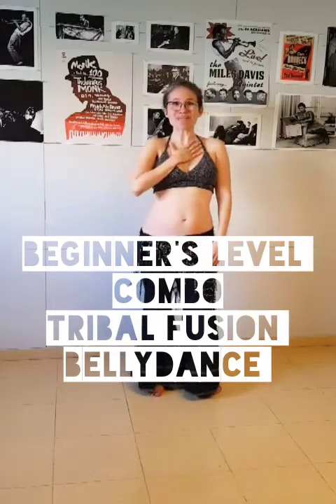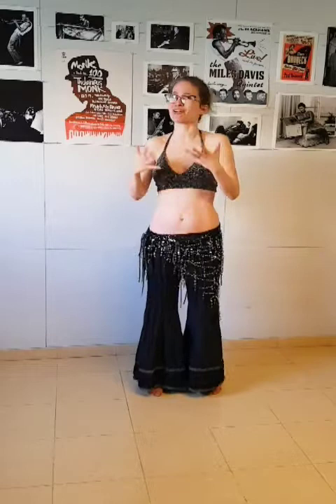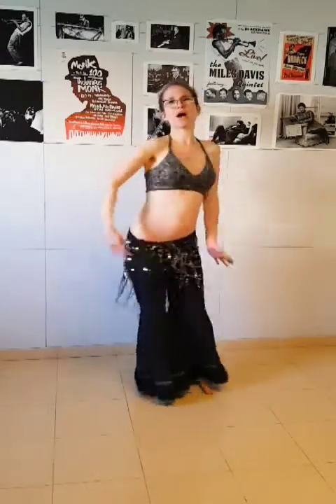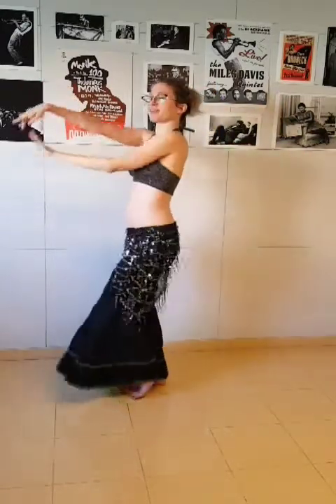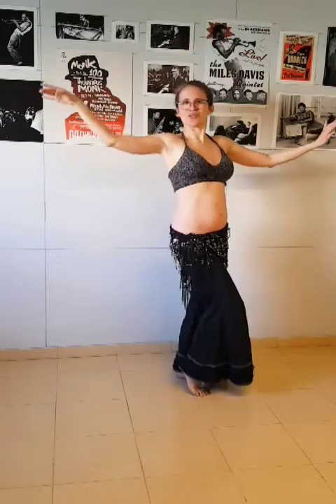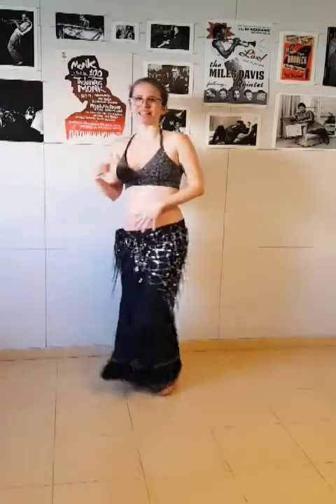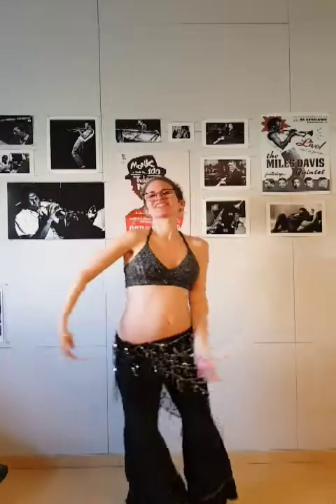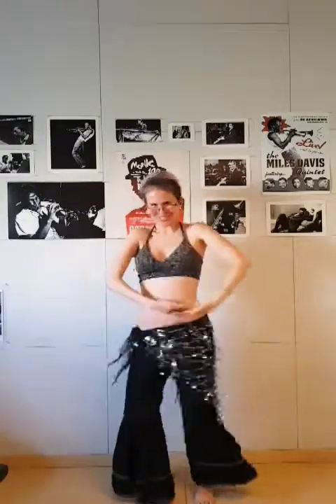Practice combo #2 - beginner's level - Tribal Fusion Belly Dance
Hope you'll enjoy the new combo.

As always: you can definitely use this practice combo in your classes\choreos
Dance is a universal gift for everyone to enjoy
Tag me michallemalev if you upload a video using it :)

Keep dancing,
and remember... life is too sort, enjoy it :) Yours,

M.